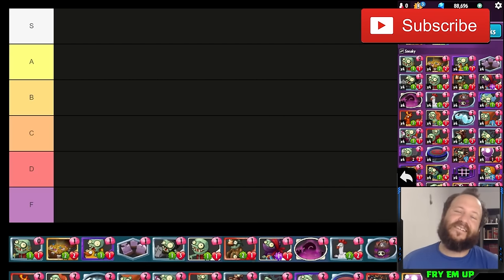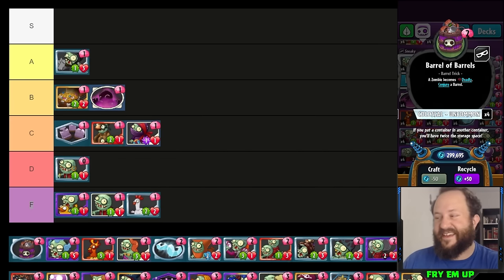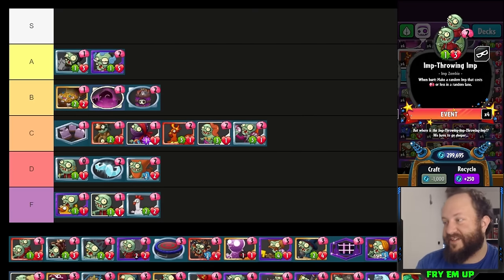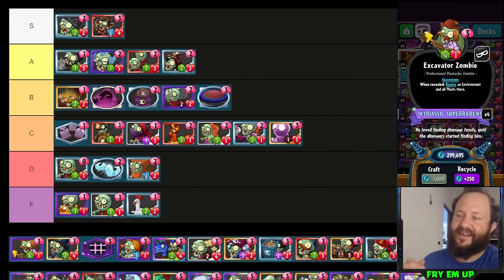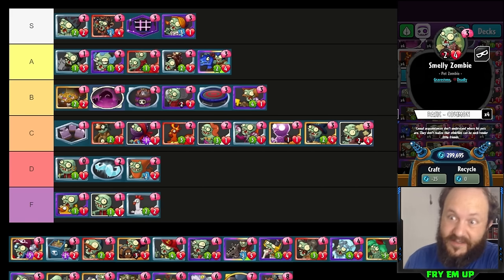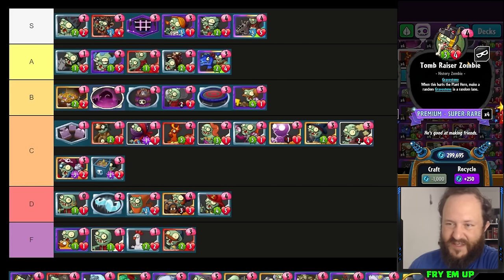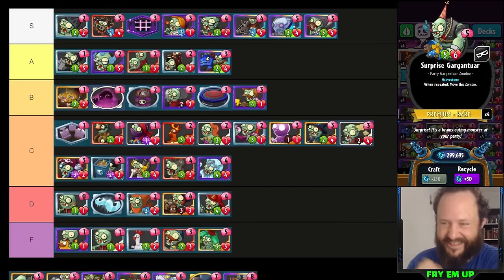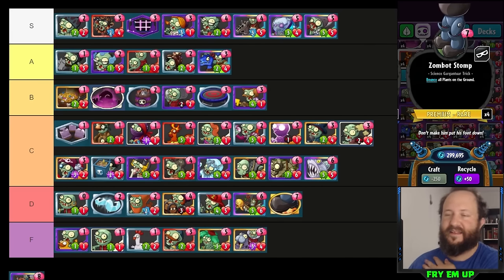PvZ Heroes Tier List 2023: Sneaky Class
Yes, I know It's 2024. Sue me.
I'll do Heroes next.

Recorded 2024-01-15